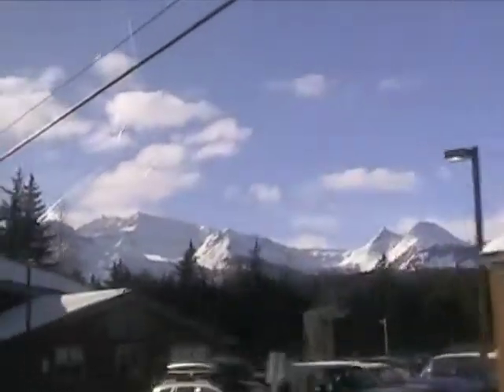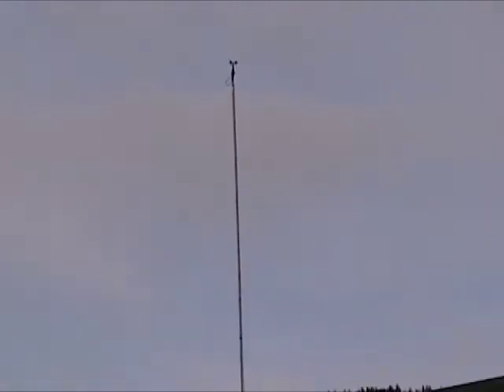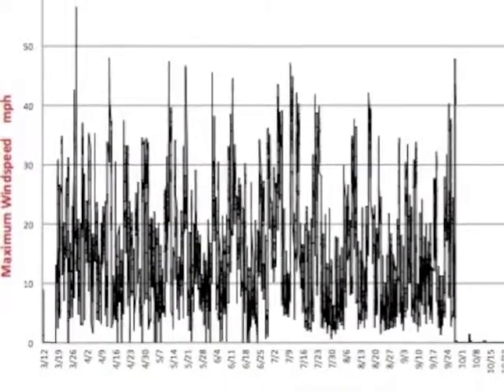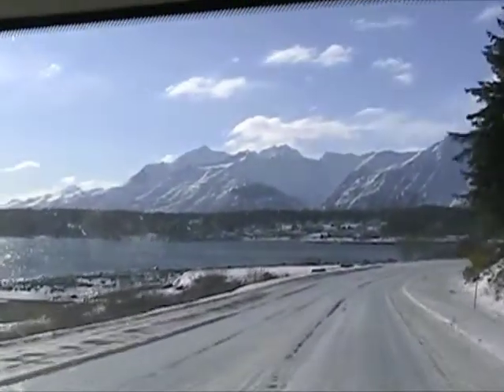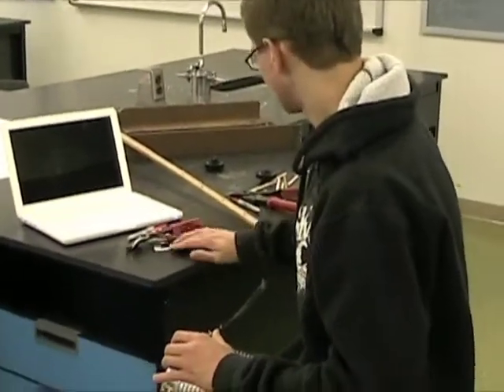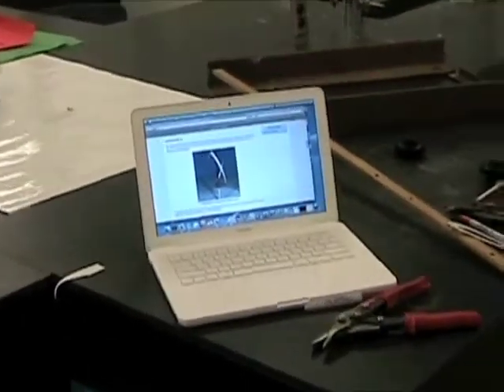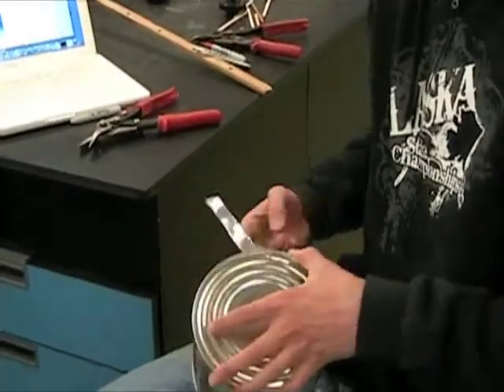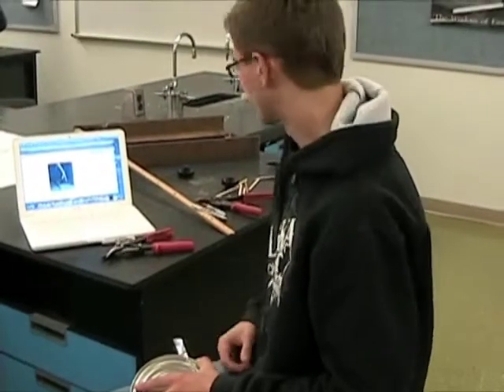Haines KidWind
The Haines Systems Engineering Class creates a video showing their skills on the Wind Power.